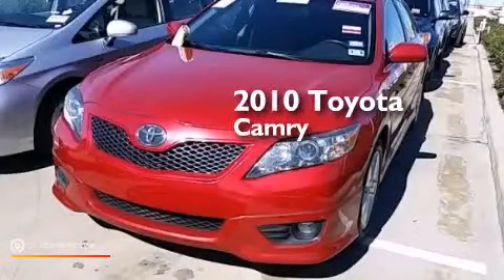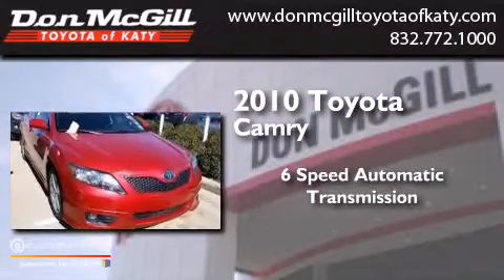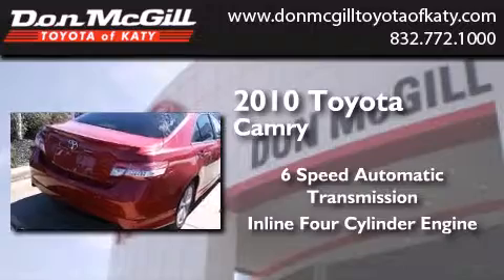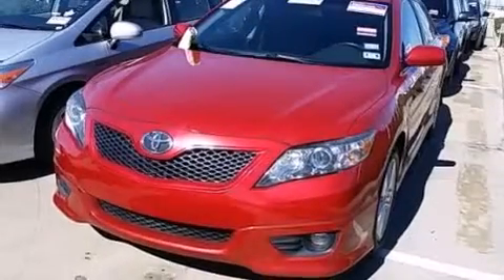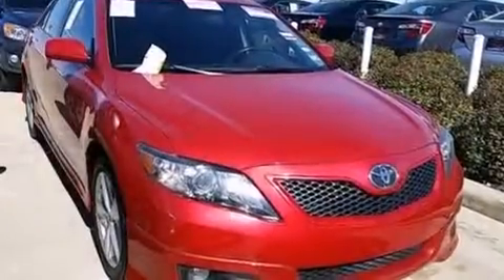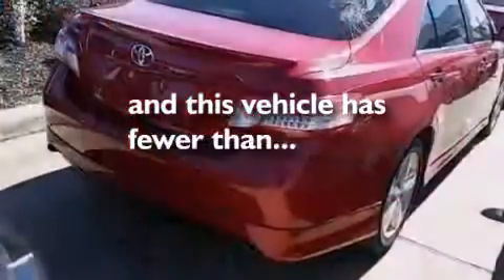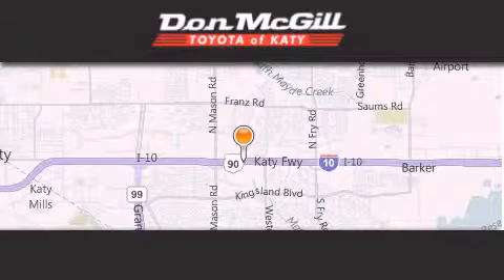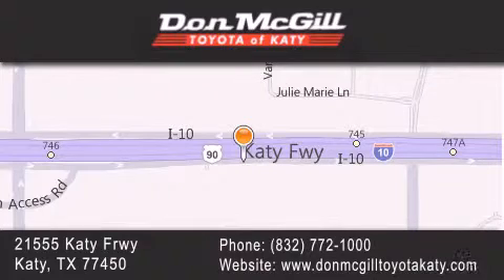Preowned 2010 Toyota Camry Katy Texas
We've been honored to serve the Katy Texas area , we promise that your experience at our dealership will exceed your expectations ! Year : 2010 Make : Toyota Model : Camry Engine : Gas I4 2.5L/152 Trans . : Automatic Exterior : Barcelona Red Metallic Miles : 67,498 Stock : K57833 Don McGill Toyota of Katy - GST 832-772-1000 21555 Katy Freeway Katy , Texas 77450 Preowned 2010 Katy Texas